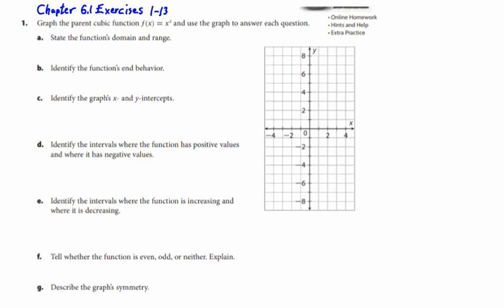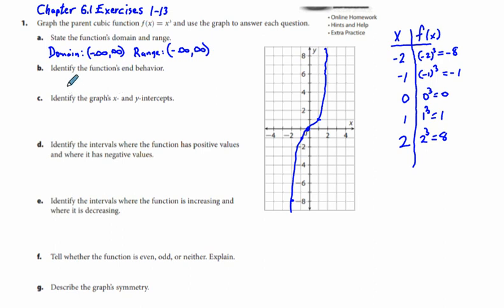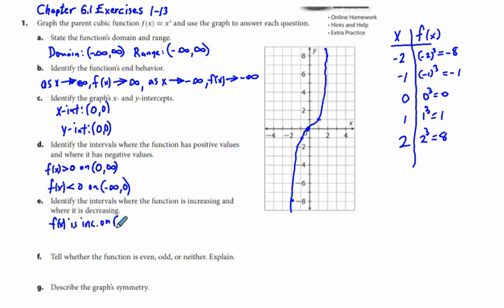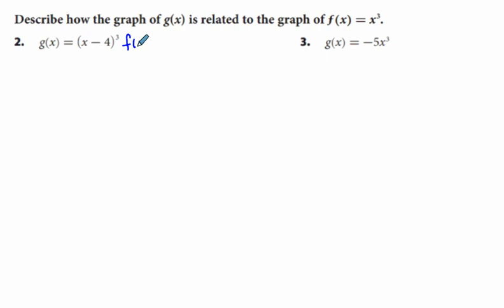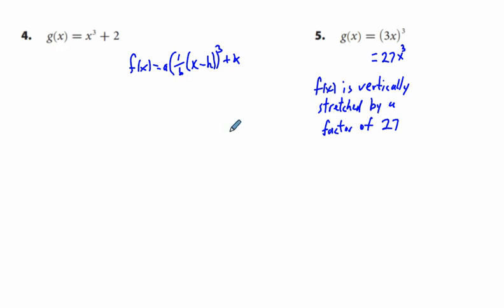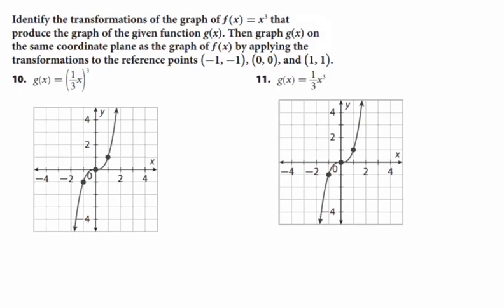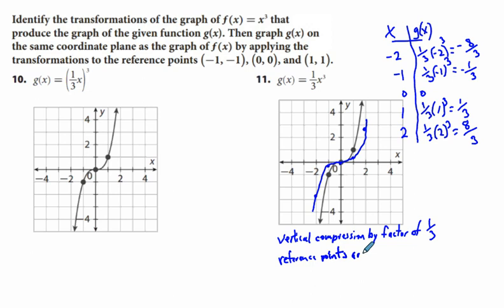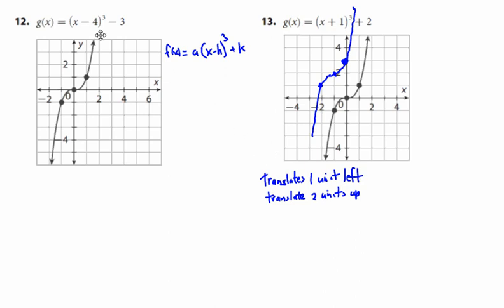Algebra 2 Chapter 6.1 Exercises 1-13 Graphing Cubic Functions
The video lesson shows basics of graphing cubic functions including transformations of the parent function f(x) = x^3.  The transformations covered are horizontal and vertical translations, vertical stretches and compressions, and reflection about the x-axis.